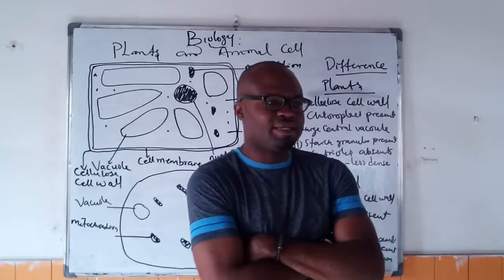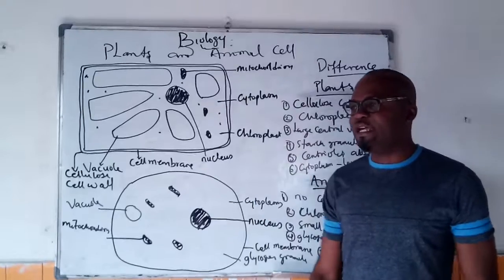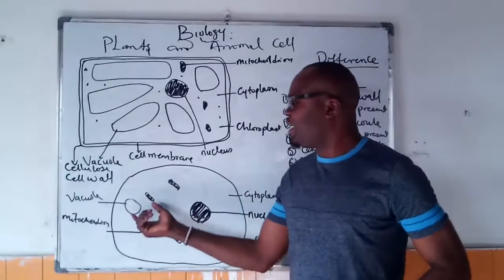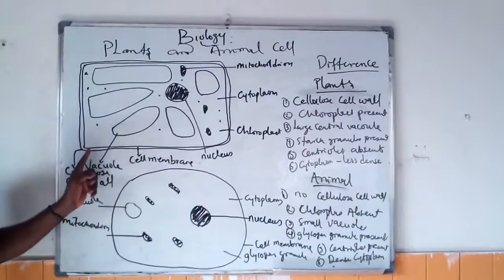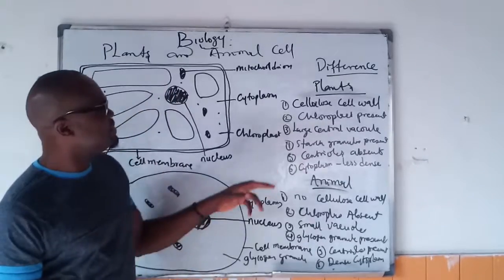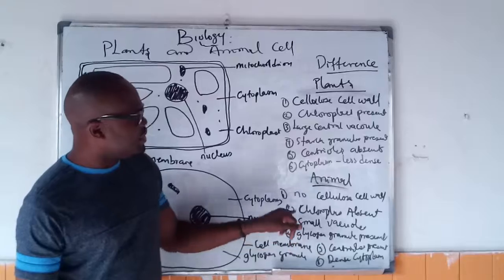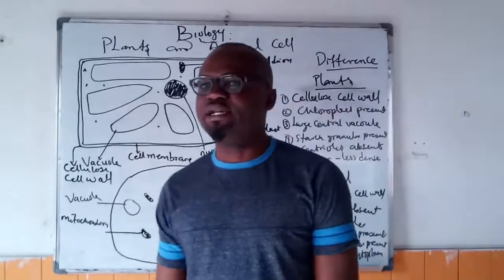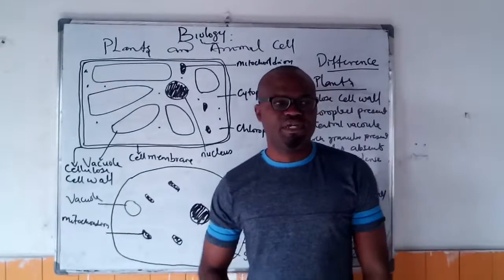Plants and Animal Cells